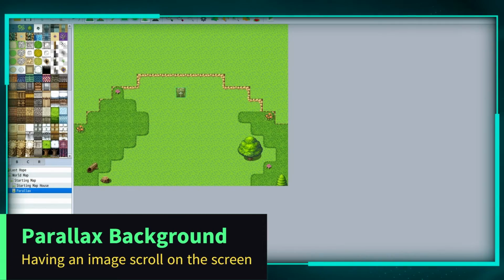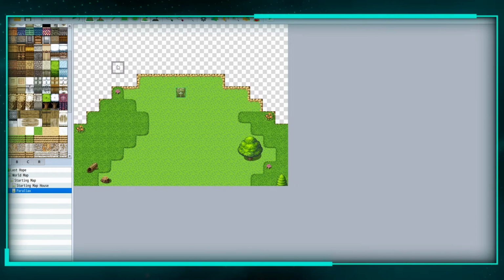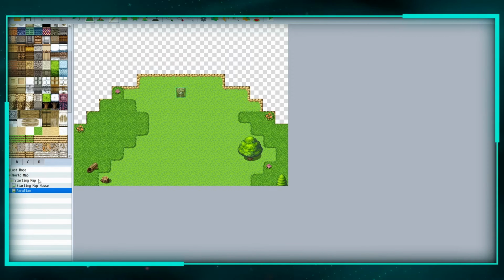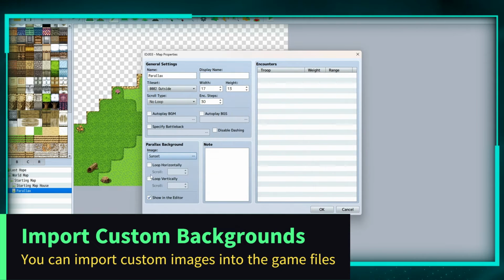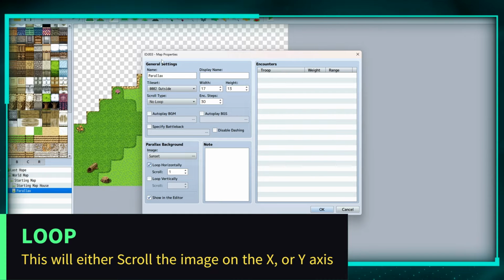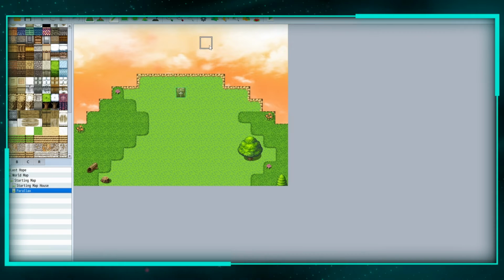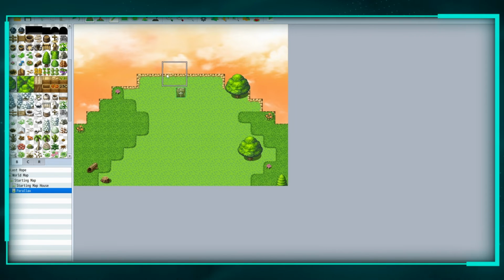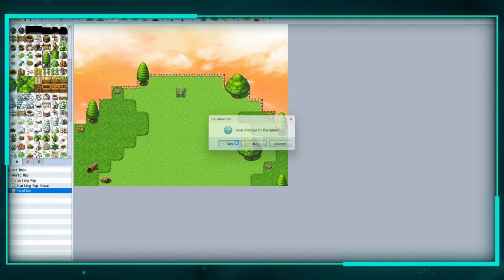Parallax Background | RPG Maker MV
Simple understanding of how to use Parallax Backgrounds in RPG Maker MV